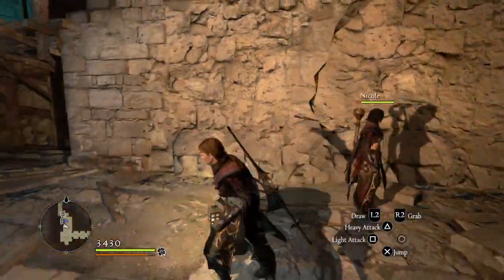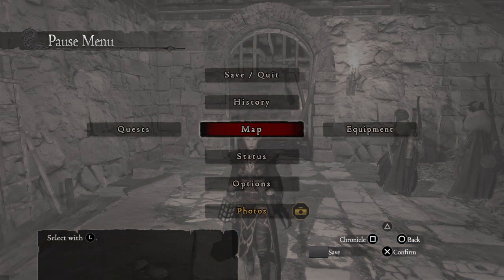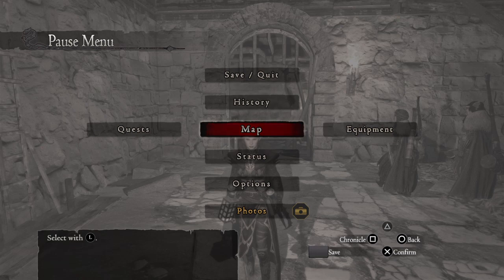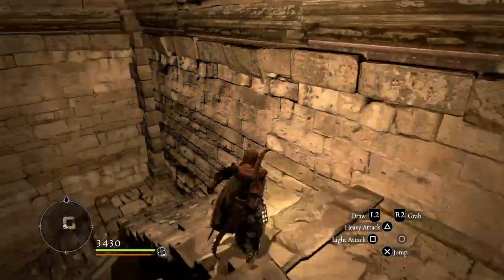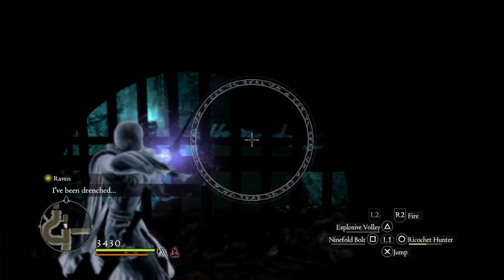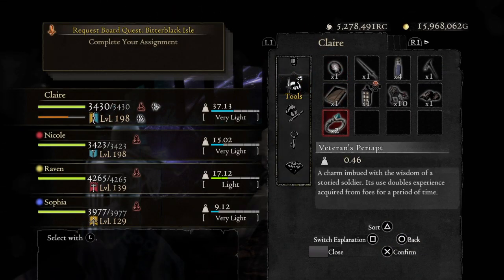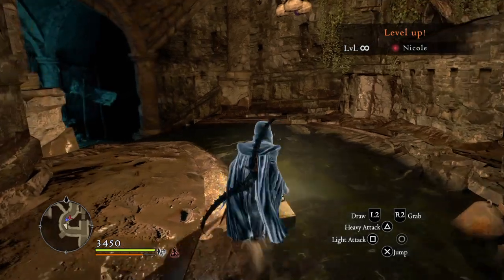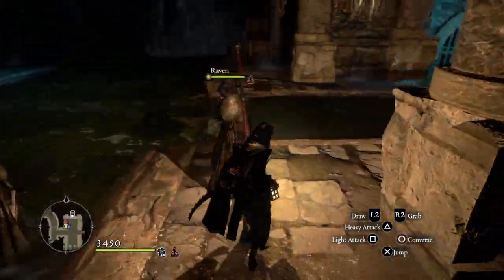Dragon's Dogma: Dark Arisen - Killing Death exploit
Some tip and info on Death plus an easy way to kill him as a Magick Archer.